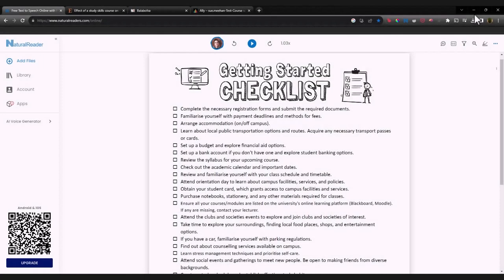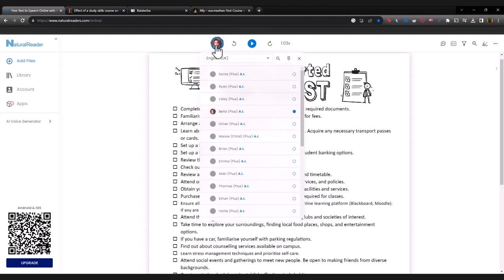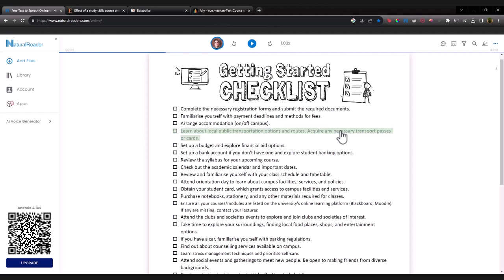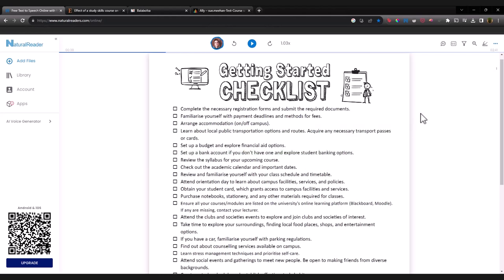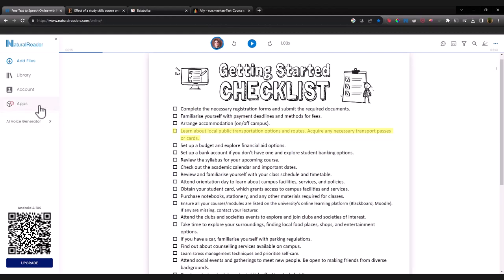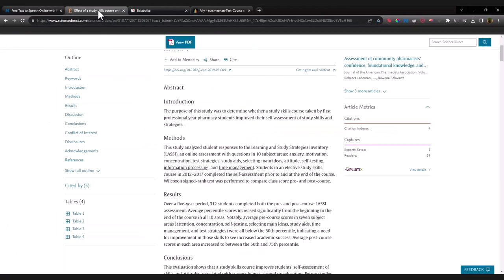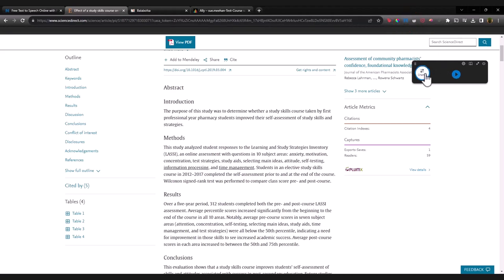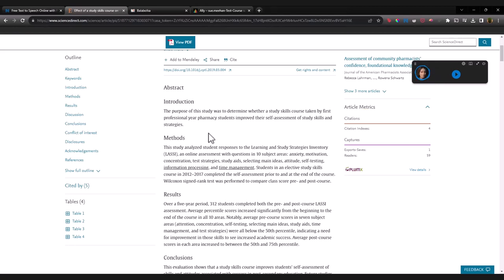Digital Skills Series: Natural Reader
A text-to-speech app available as an app, an extension or through a browser. It has a wide range of natural sounding voices and lots of functions to help you get through lots of literature!